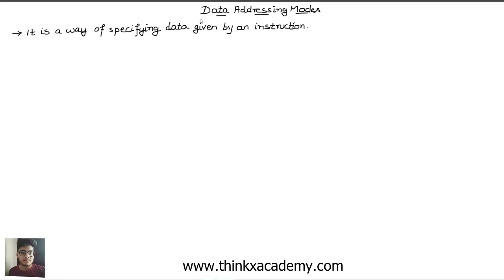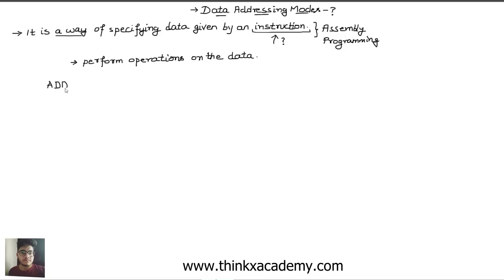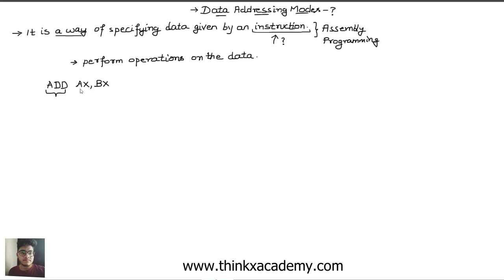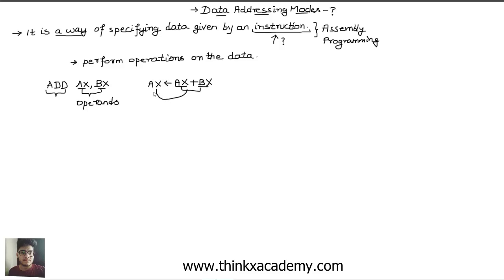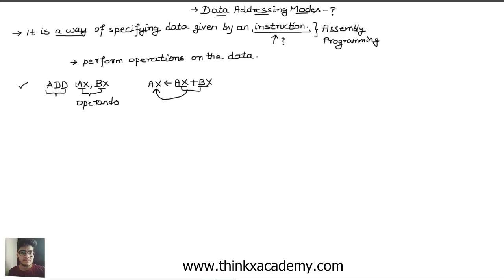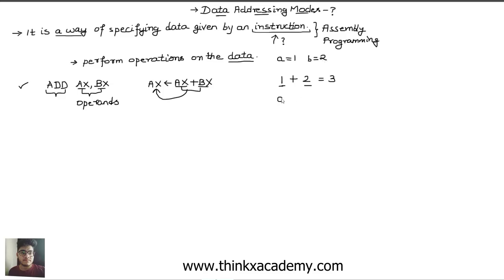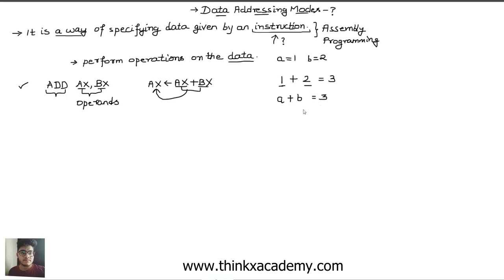[3.1] Data Addressing Modes in 8086 Microprocessors